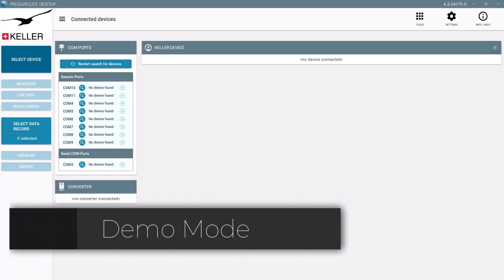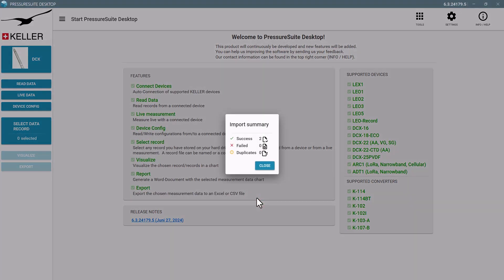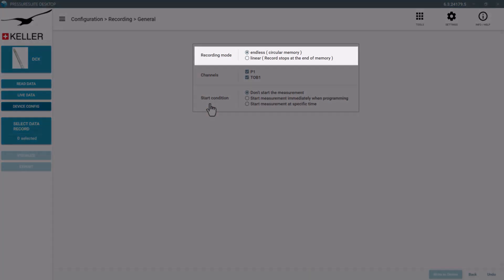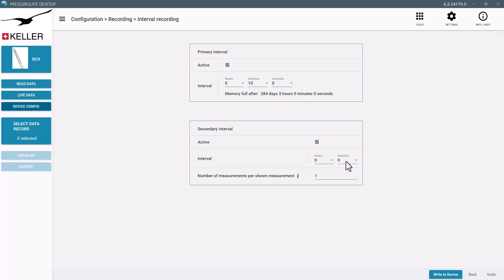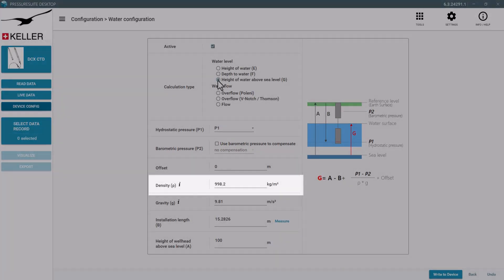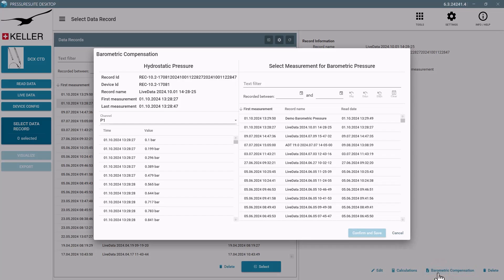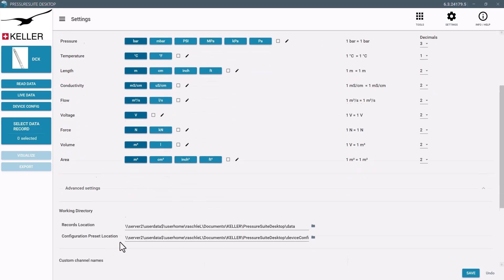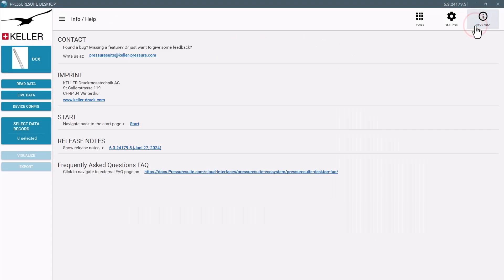PressureSuite Desktop: In-Depth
In-Depth: PressureSuite Desktop – A Windows software for communicating with connected KELLER Pressure devices.

This video shows a more detailed look into various features such as

0:06 Demo Mode
1:00 Import Measurements
1:43 Logger Configuration
4:15 Water Calculations
5:56 Barometric Compensation
7:22 Advanced PressureSuite Settings
8:12 Further Information